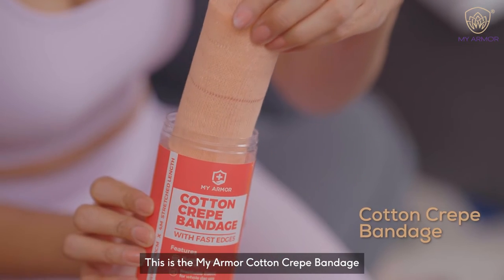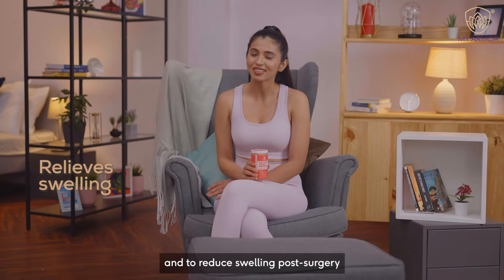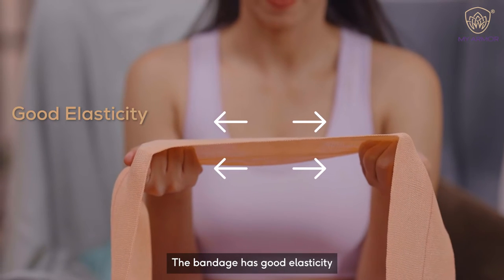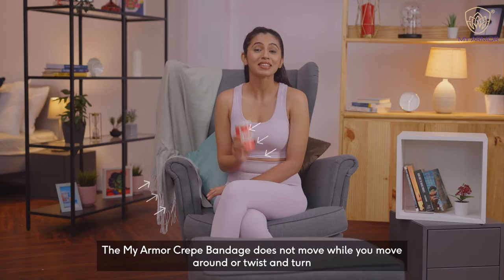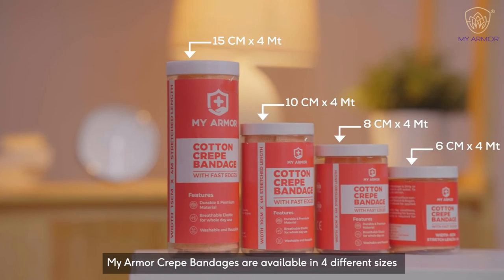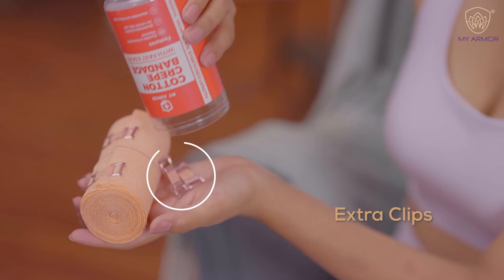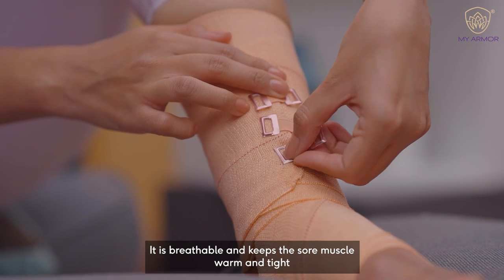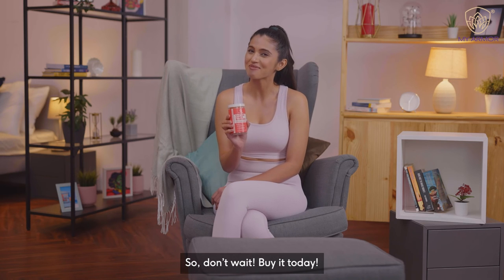MY ARMOR Premium Cotton Crepe Bandage - Roll Sports Wrist Wrap Straps, Elastic Compression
My Armor Crepe Bandage is made from premium cotton material & keeps your muscle tight and warm